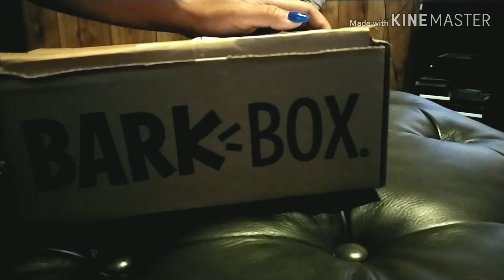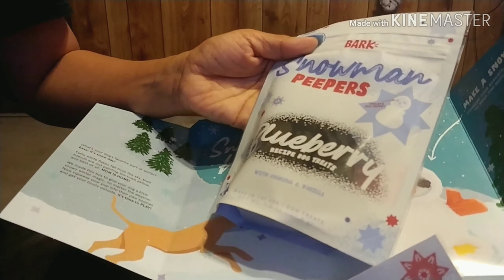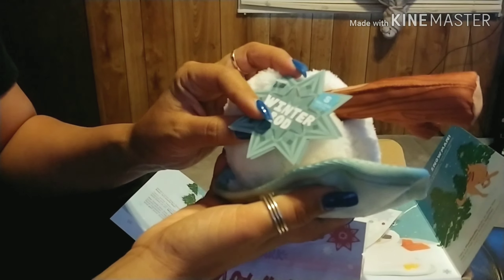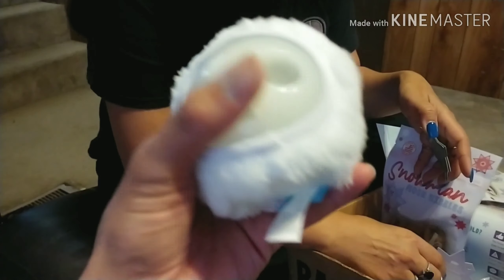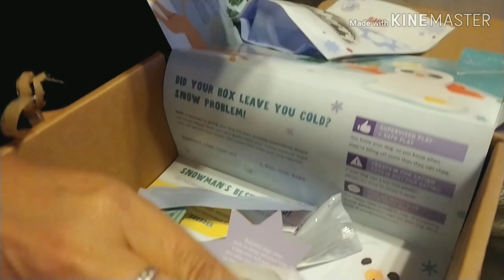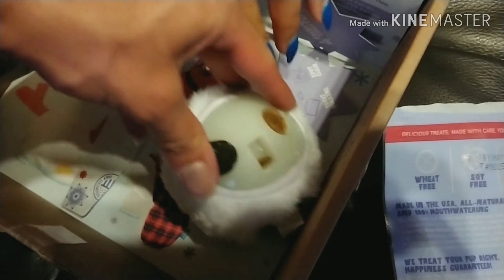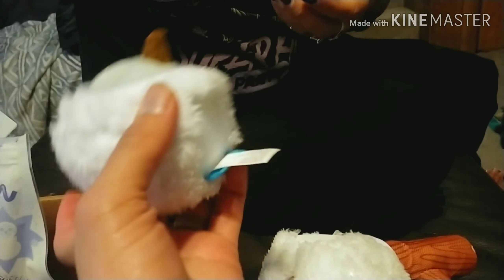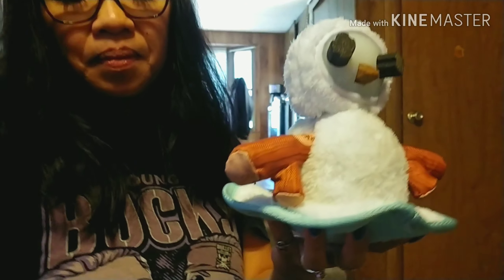BarkBox Unboxing with Star | January 2020 "Snowbound Hounds"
It's BarkBoxDay!

Jimmy and Khanista used a T-Mobile Tuesday offer for a discounted BarkBox for Estrella (Star), a Pitbull Dachshund mix who was found in the backyard last year.
Watch what came inside January 2020 theme "Snowbound Hounds" and Star's reaction to the treats and toys.

Monthly subscriptions available.